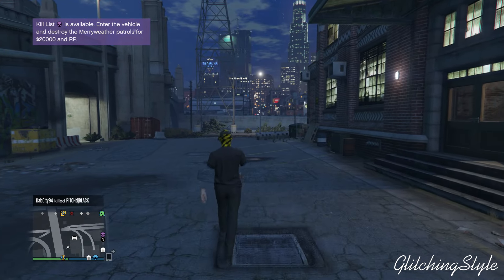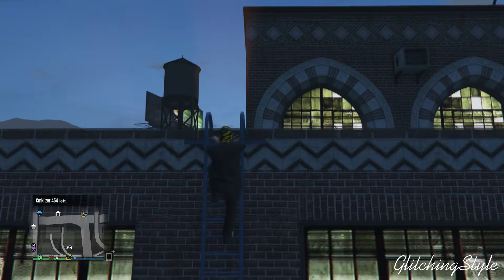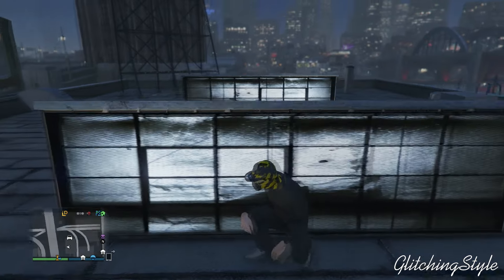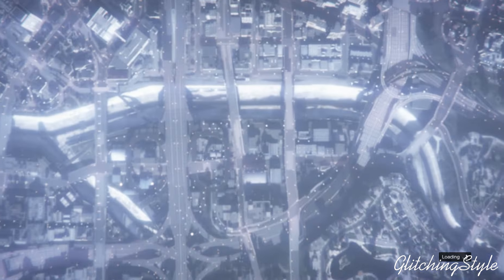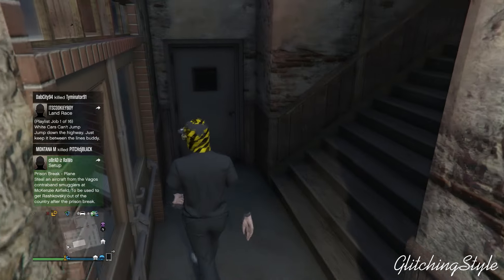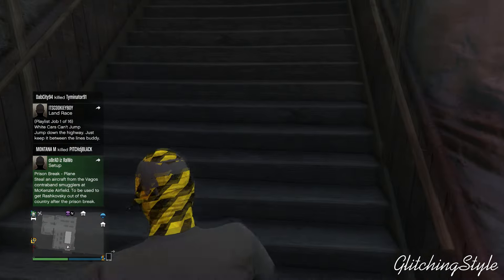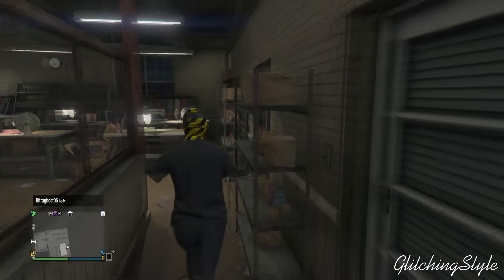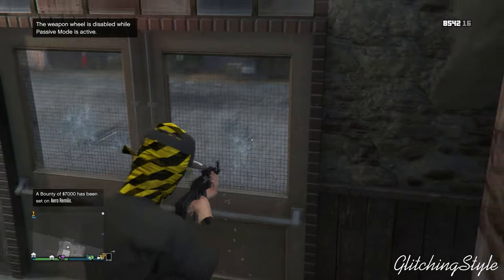GTA Online: Lester Warehouse Wallbreach Patch 1.32. Really Easy Glitch.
GTA Online: Lester Warehouse Wall Breach Patch 1.32. Really Easy Glitch. GTA Online Glitches

➜ 50 Likes? Thanks

"Remember Guys Stay Glitching."
- GlitchingStyle
Song Name- Drakerz - Freedom